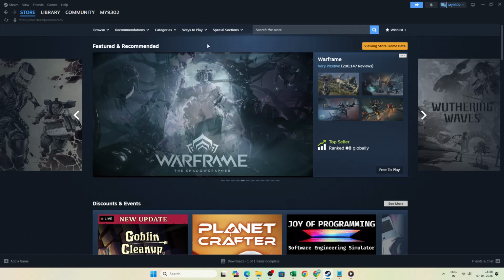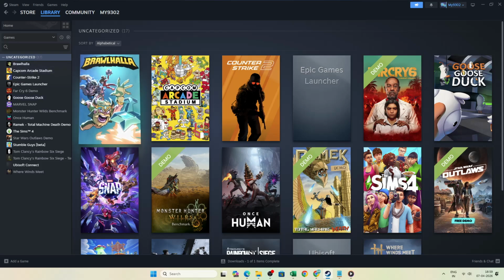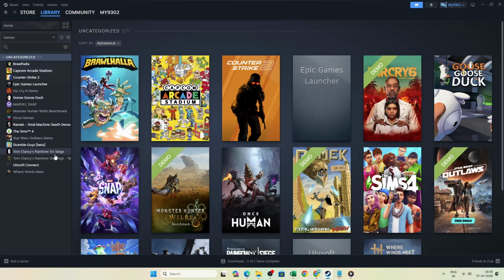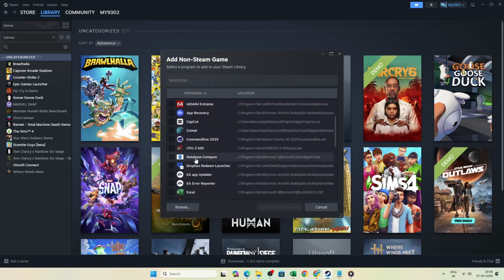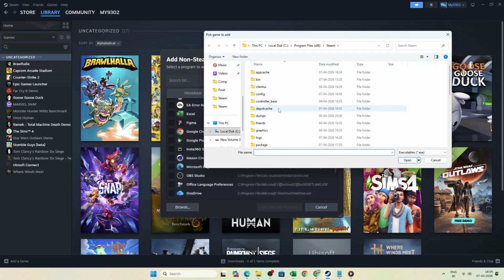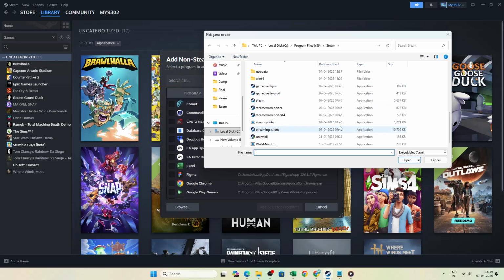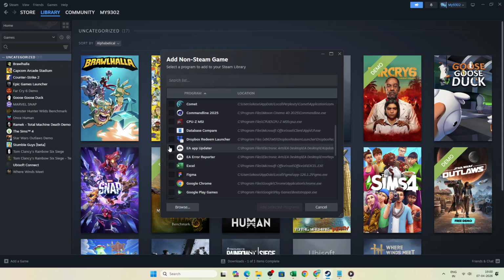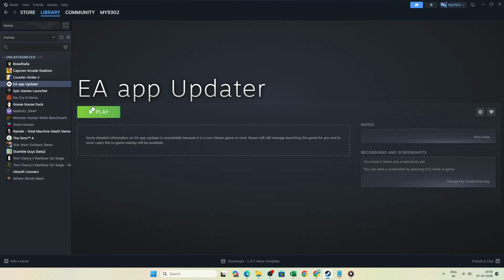How To Add A Game To Steam That Was Downloaded Elsewhere (Step By Step)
Learn how to add a game to Steam that was downloaded elsewhere using the 'Add a Non-Steam Game' feature. This tutorial makes it easy to manage your library and launch all your PC games from the Steam client.